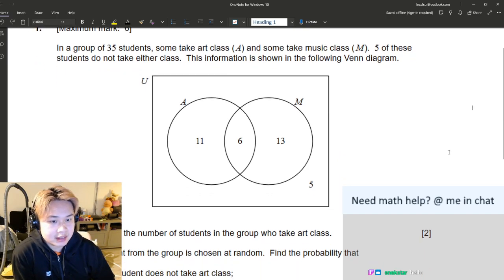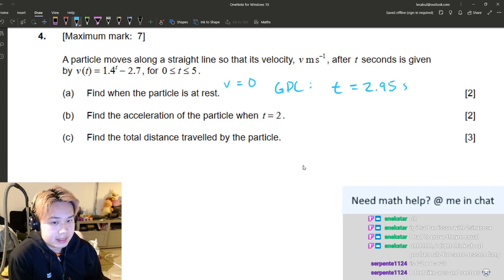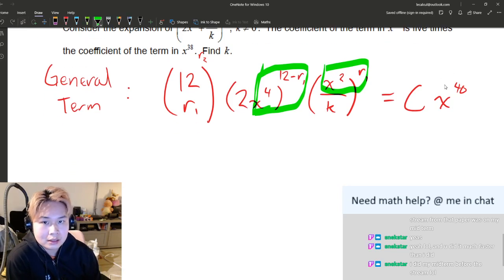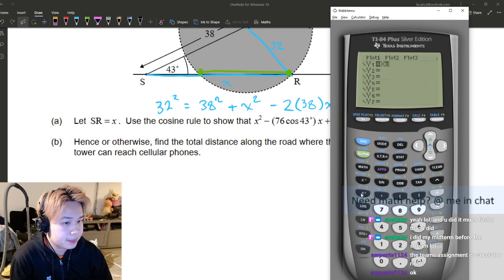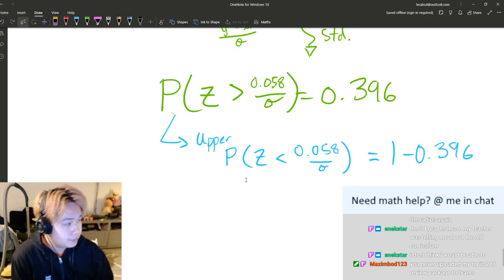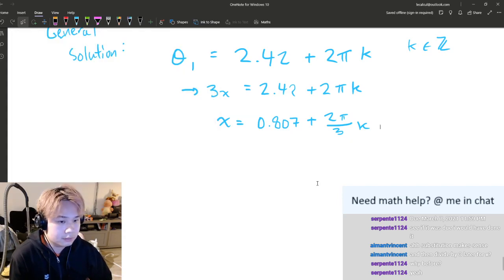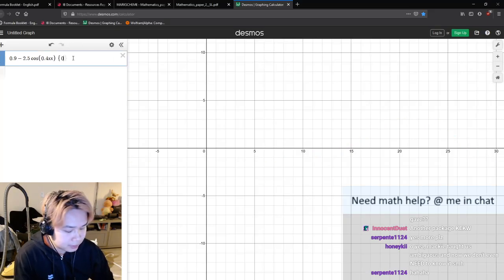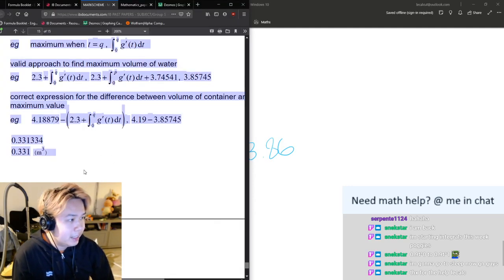IB Math SL Nov 2018 Paper 2